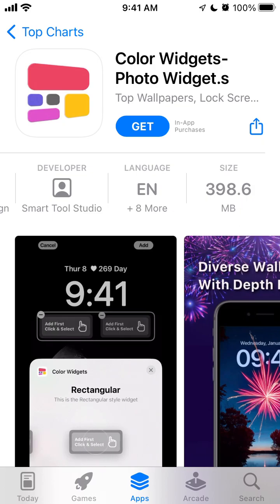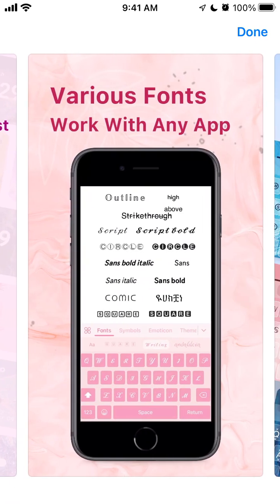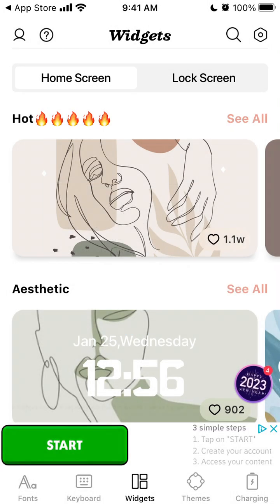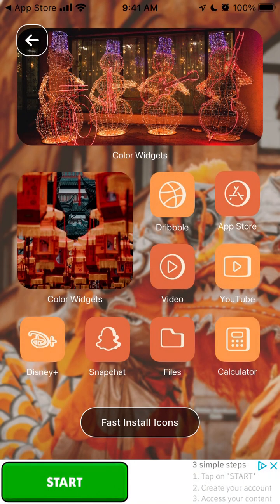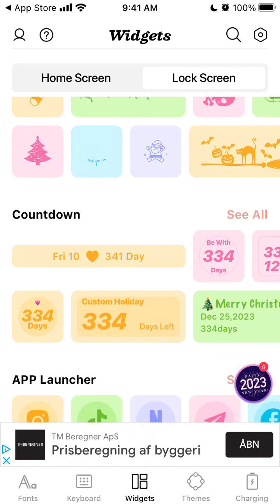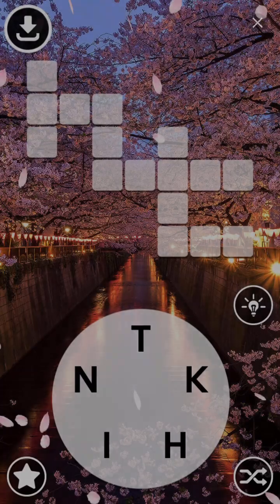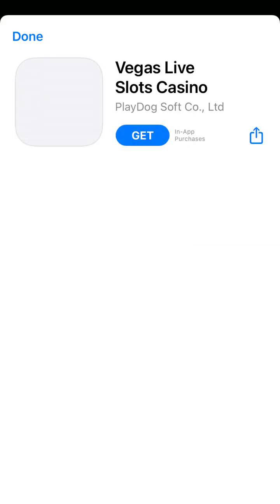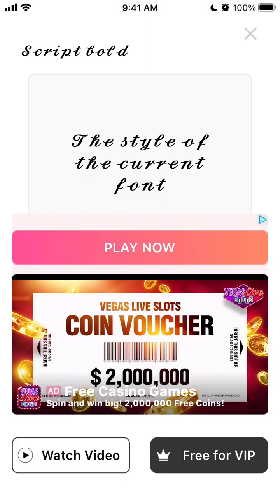Color Widgets Photo Widgets app - full overview & how to use